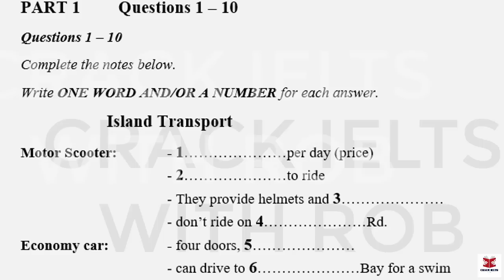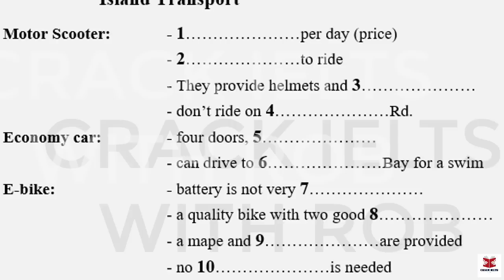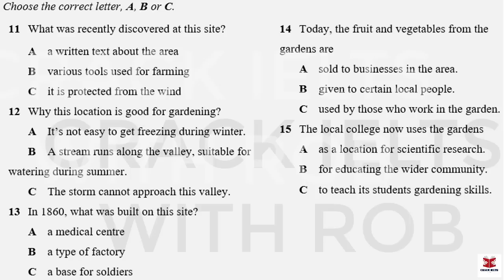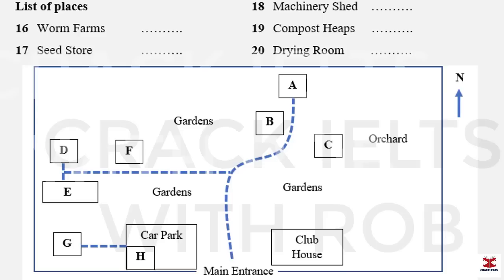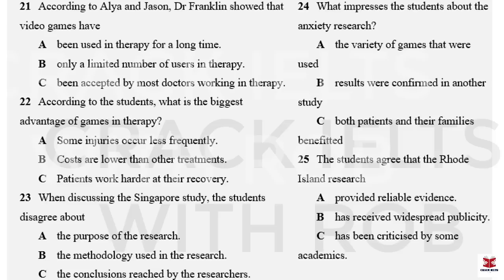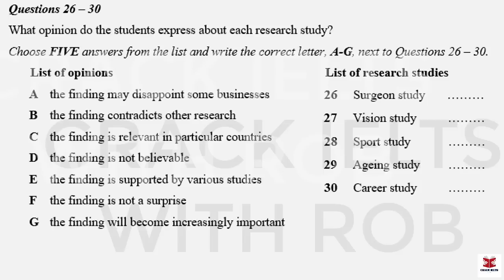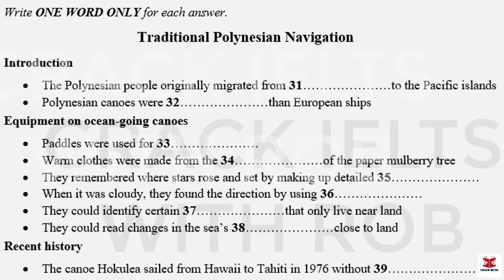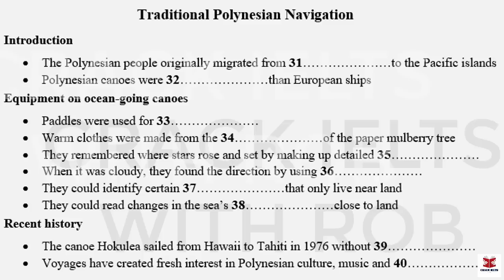IELTS Listening Actual Test 2023 with Answers | 22.03.2023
🔥 Transcript of this test 👉 please use cc at the moment, thanks!
(We will provide tapescript on our website later)

👉This Listening Test contains four Parts:
Part 1: A conversation between a woman and a man about the island transport service
Part 2: A talk given by a speaker providing information about the details of a garden
Part 3: A conversation between a university officer and two students about their research project
Part 4: A lecture given by a lecturer, providing information about the traditional Polynesian navigation